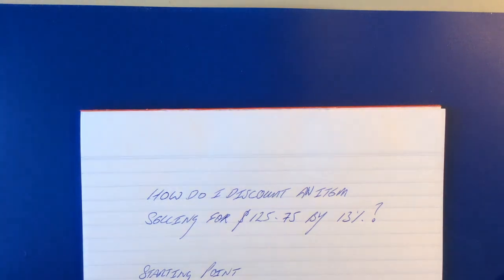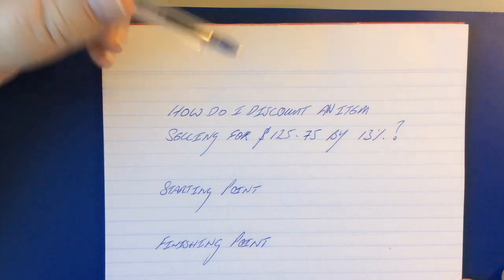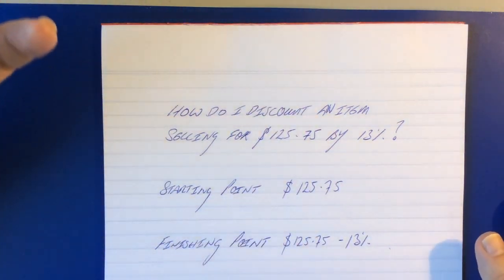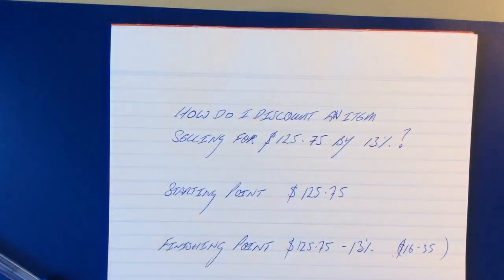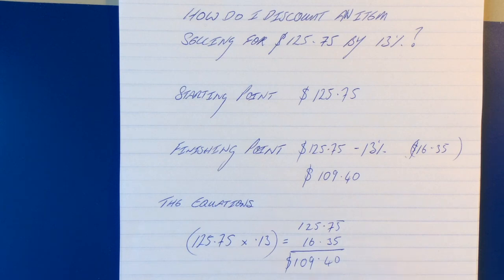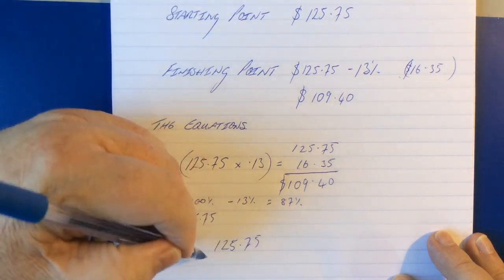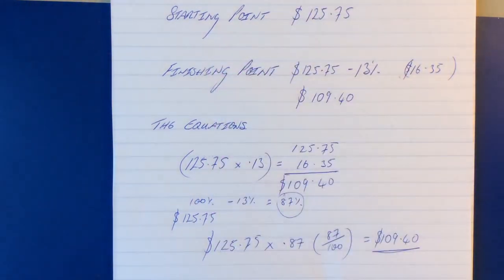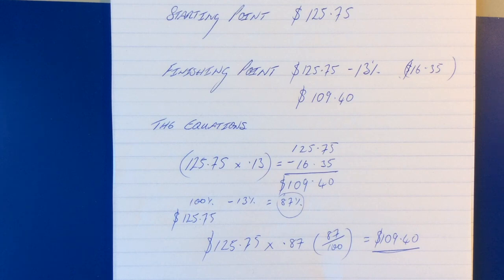How do I discount a sum of money or a price